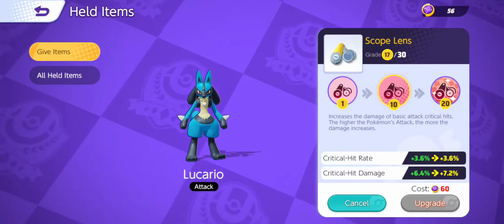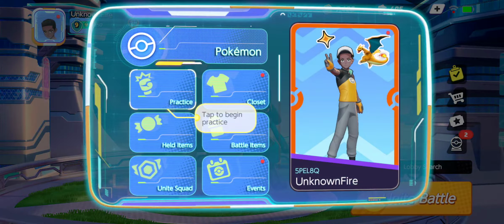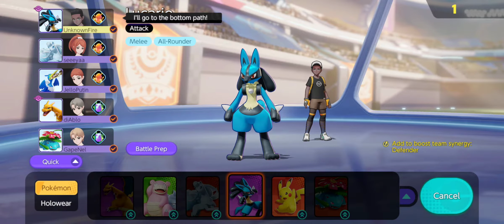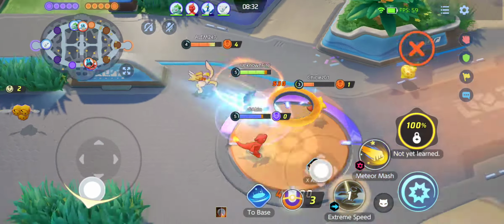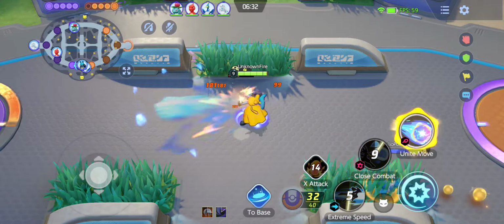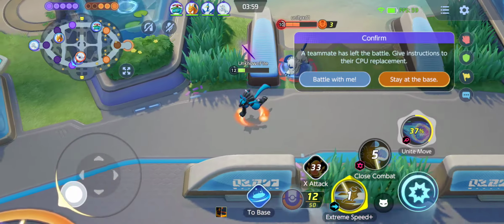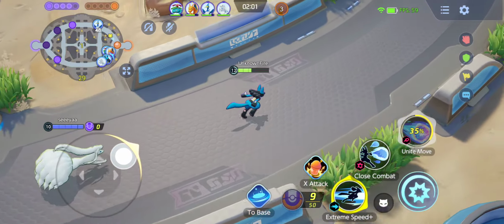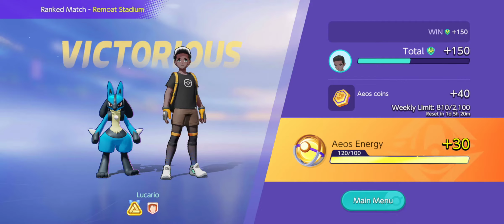*BEST LUCARIO BUILD* Pokemon Unite Ranked Gameplay! (Making it out Beginner Class)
Pokemom Unite offers a brand new experience for pokemon Mobile games!

It's a fresh take on battling and something that will have you guys playing and enjoying yourselves for hours on end! Choose from some of your favorite pokemon Old and new alike and have a blast!

5-on-5 battles, with teams of five competing against each other, leveling up over time throughout the matches played and completing objectives! The map is exciting and strategy based so think smart and try to maintain top standings!!

Ranked Gameplay with intense action, along with alot of thinking and out smarting your opponents to try and take the win!

This game is for iOS, Android and Nintendo switch! so it has a wide variety of access points as well as many ways to play and experience the game! Cross-platform is also an option with younebing able to play with your friends between devices!

Overall this will be a game you'll certainly enjoy and I hope you guys tune in for more content daily as the game gets underway for Mobile!